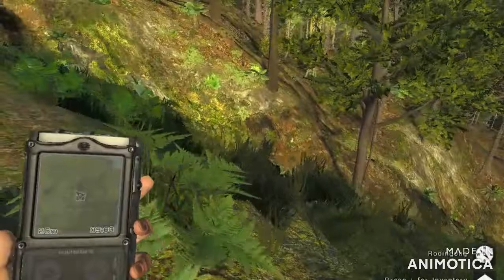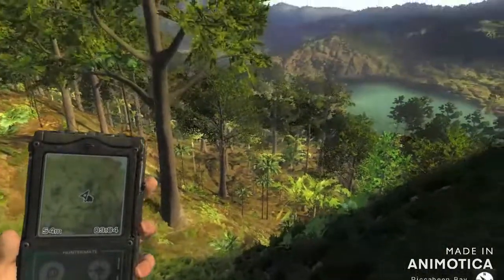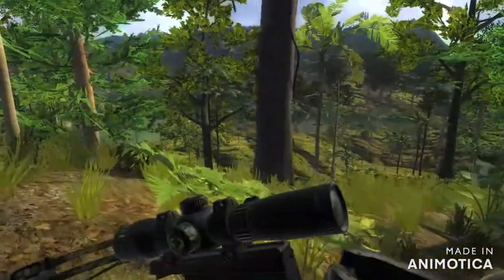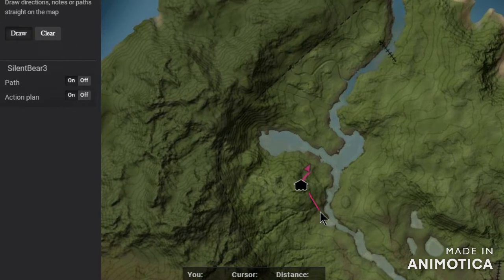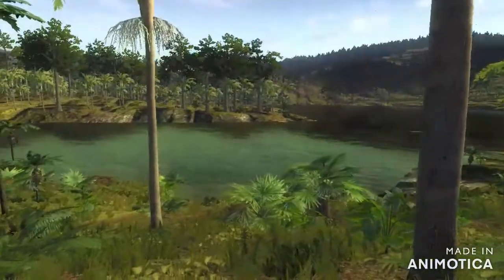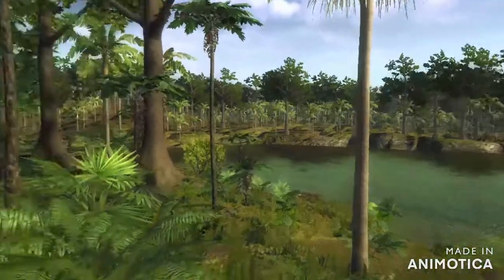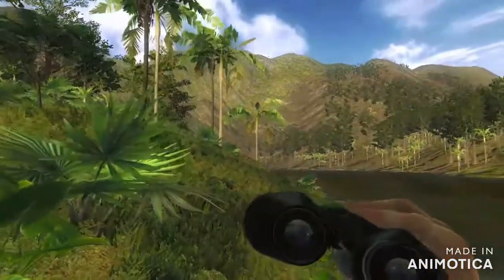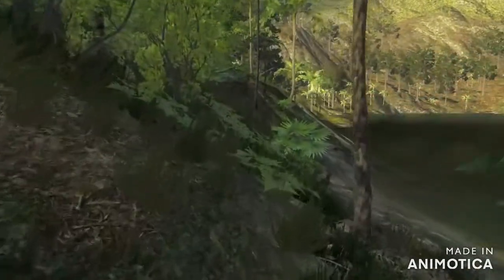The Hunter Classic Daily Mission's